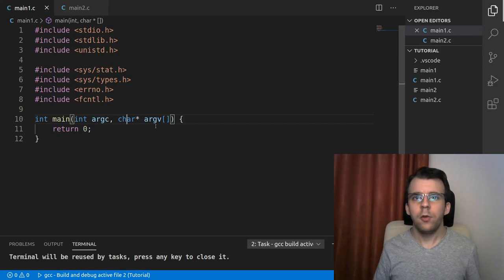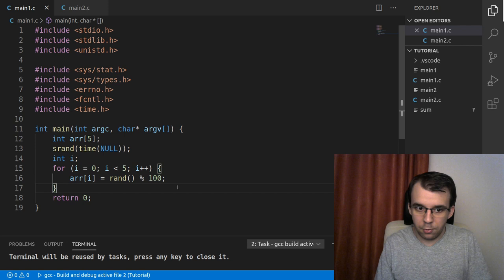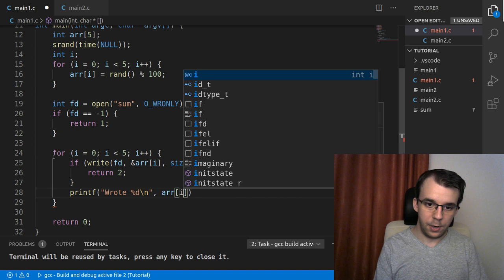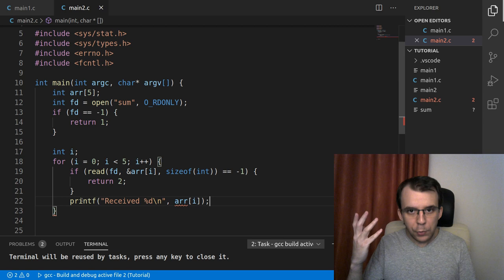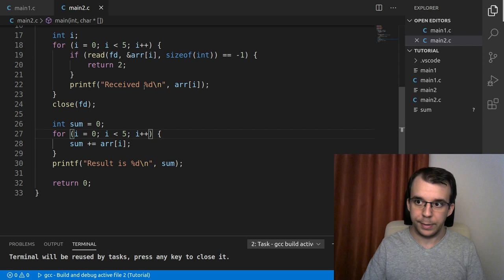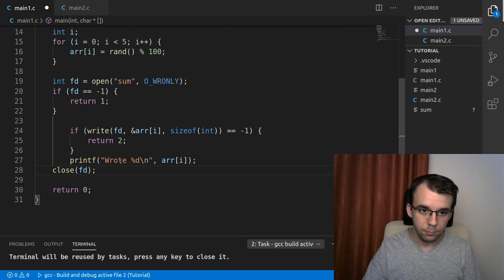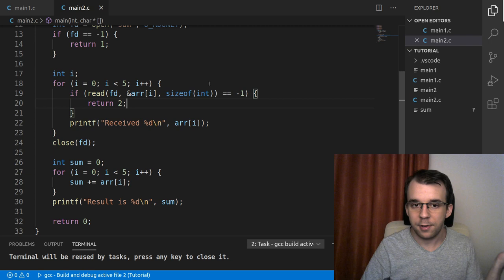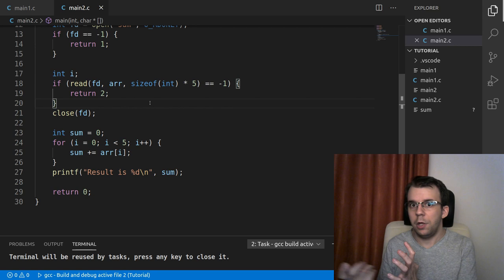How to use FIFO files to communicate between processes in C